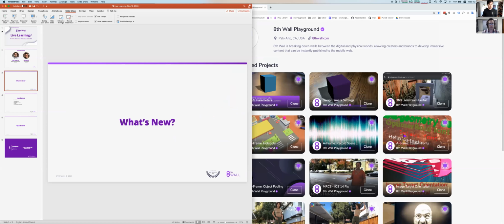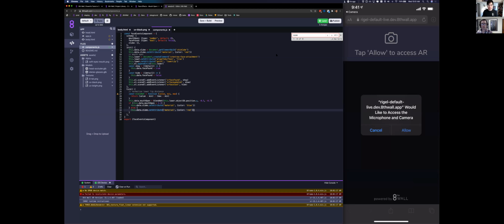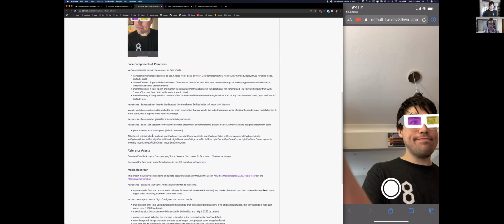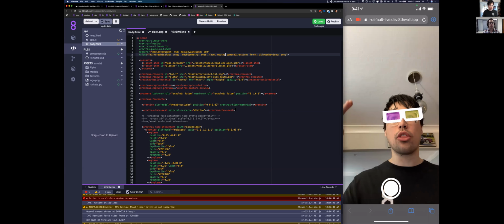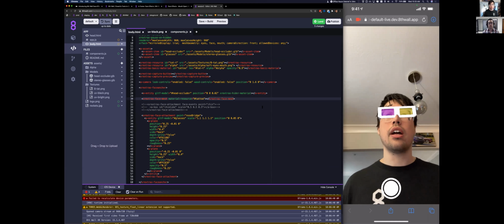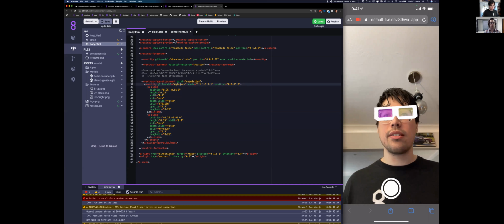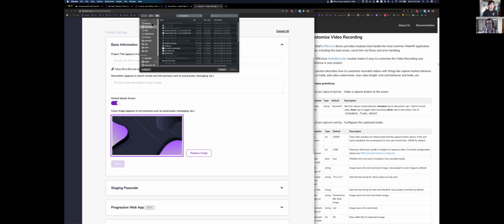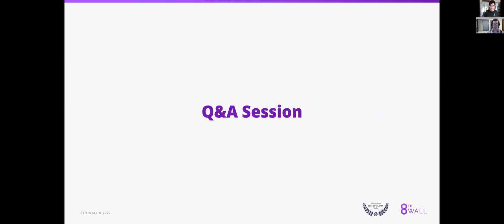Getting Started With Face Effects (Live Learning: Session 2)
In this hands-on webinar, you'll learn how to create WebAR Face Effects you can share on any mobile device, no app required. View details below for referenced materials and timestamps to skip ahead to relevant sections on developing augmented reality

In this Live Learning session we'll review:

What's new with 8th Wall [01:39]
— Introduction to the 8th Wall Playground such as how to use URL parameters to make dynamic changes to your WebAR experiences and how to switch between front and back cameras in an experience

Walkthrough on how get started with 8th Wall Face Effects used on any mobile browser [07:00]

Overview of Face Effects:
— Example of In-line AR: Face Effects in an iFrame [09:40]
— Example of complex project examples [11:07]
— Definition of Face Effects Anchor points [12:19]
— Definition of Face Mesh [13:11]
— Overview of xrface components: mirrorDisplay, meshGeometry, cameraDirection [14:00]
— Importance of including xrextras-pause-on-hidden [16:33]
— Why use a the head occluder object [17:41]
— Face Effects assets overview [19:59]
— Anchor points & offsets overview [23:06]
— Facial Triggers overview [24:10]
— Customizing Video Recording overview [26:34]
— Customizing the End Card for sharing [30:00]
— Set max recording length [32:11]
— Add a watermark [33:19]
— Audio in video recordings [34:21]

Office Hours Live Q&A [38:12]

During the walkthrough on how to get started with 8th Wall's Face Effects, Rigel goes over the important features, assets, and parameters needed for a successful WebAR experience. You'll want to access the Project Library to find these pre-built WebAR experiences you can clone today. While Face Effects works across multiple frameworks, in this case we’ll be using A-Frame. Projects and documents referenced include

- example of extensive ReadMe and XRextras
- great project to get started with Face Effects, using face anchors
- documentation to customize video recording